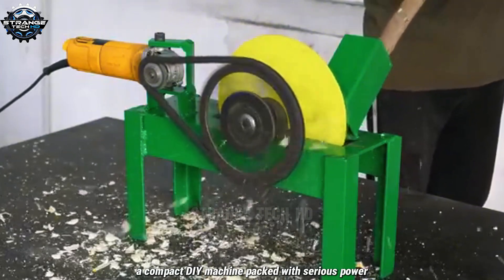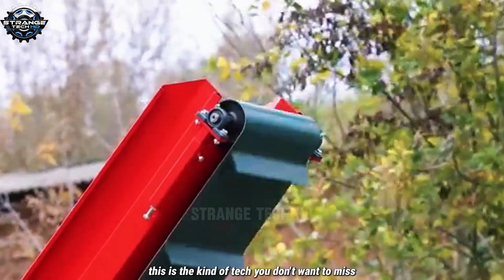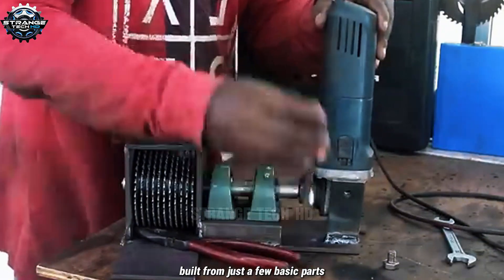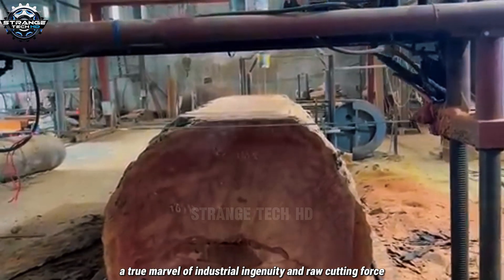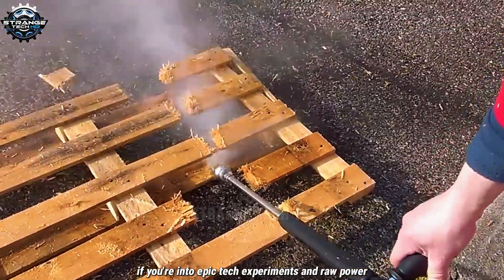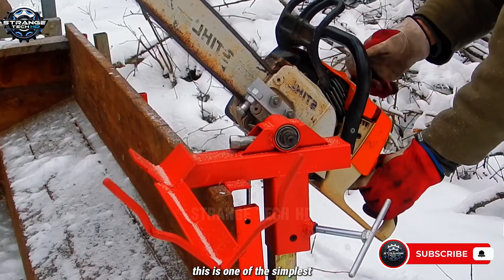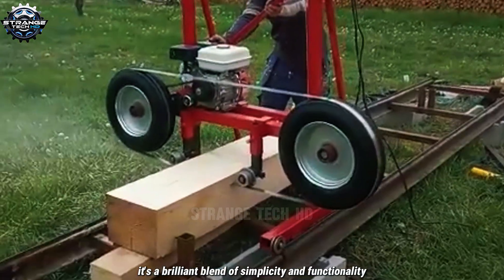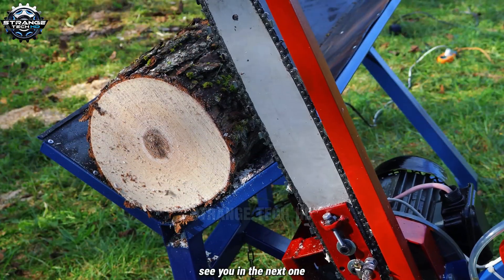Homemade chainsaw - Extremely dangerous power | Strange Tech HD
+ Homemade chainsaws, handmade wood chipper machines, or unique machines. in this video you will see how we humans create amazing chainsaws or tree chipper machines!

🔥 Welcome to Strange Tech HD – The most interesting compilation videos!
📌 What you will find on this channel:

✅ Technology videos that you may not know about technology about machines, engines, cars, when watching videos you will discover and gain new knowledge. In addition, you will have the most wonderful moments of relaxation!

✍ Note: The video thumbnail is a composite image and may not correspond to the content. Thank you for understanding!